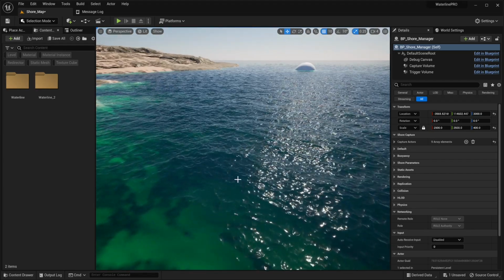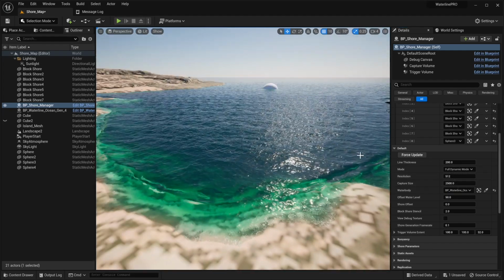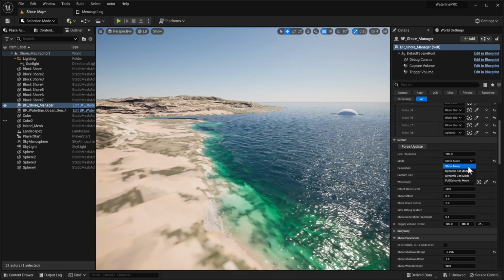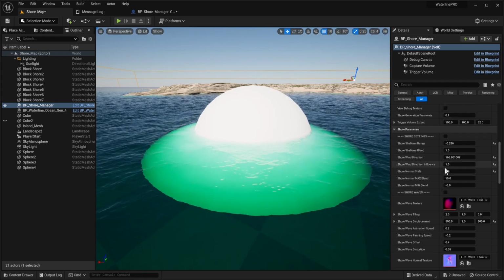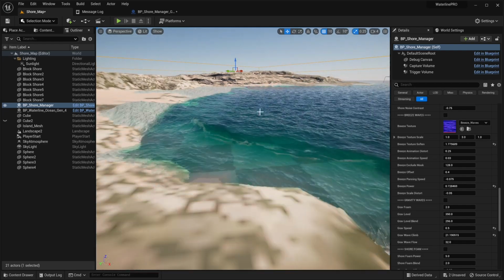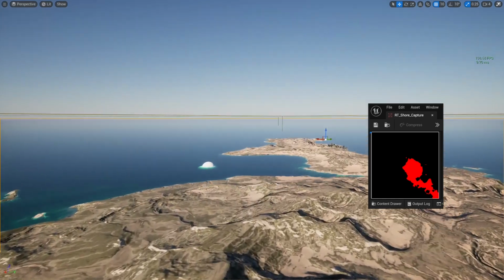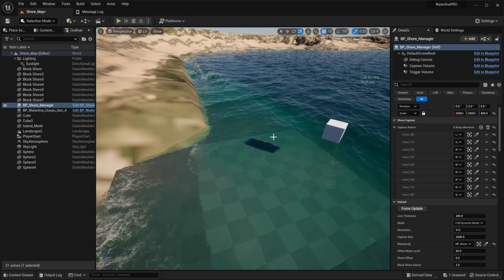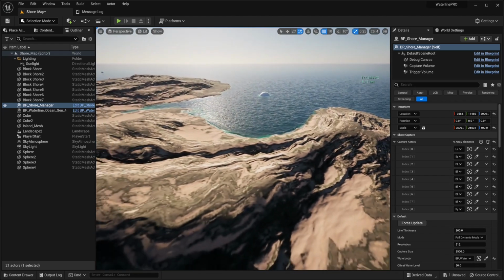WaterlinePRO 6 Preview 2 Shore Showcase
While this isn't a full on tutorial we wanted to share a quick look at our new Shore System coming in WaterlinePRO 6!

***THIS VERSION IS ONLY AVAILABLE ON GUMROAD WHILE IN TESTING - it will come to the Unreal Marketplace once the final release is ready - we will update this description when that happens***